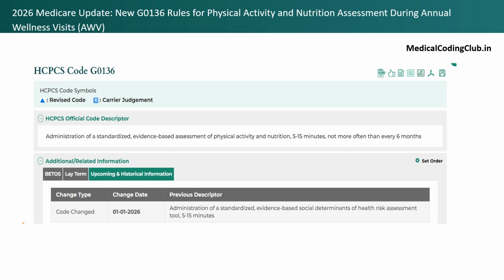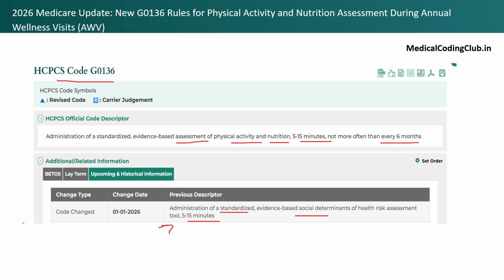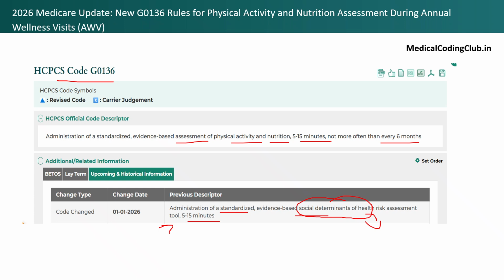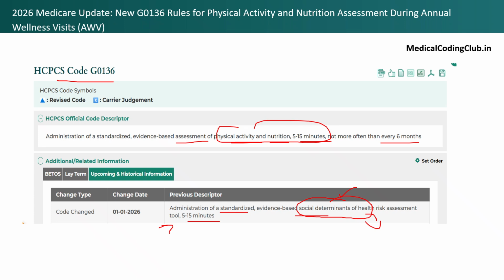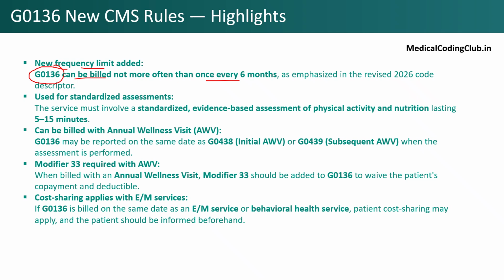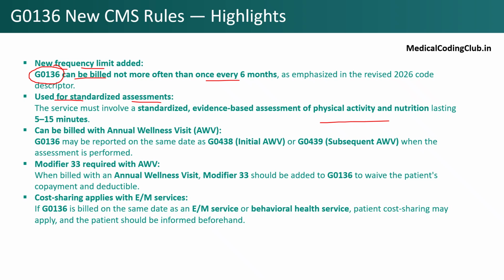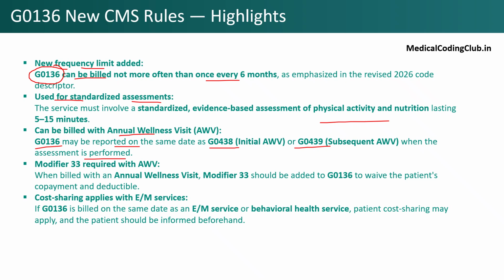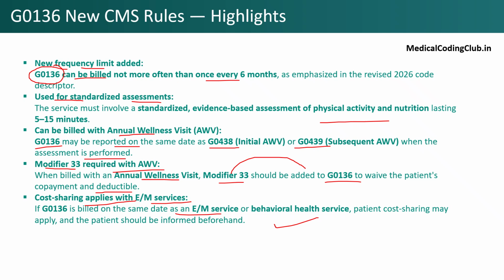G0136 HCPCS Code 2026 Update Explained | Old vs New Descriptor | Medicare AWV Coding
0136 Code Changed in 2026 — Old vs New Descriptor Explained

In this video, we discuss the important 2026 update to HCPCS code G0136, including the descriptor change, new focus area, and frequency limits that providers and coders must understand.

Previously, G0136 was used for Social Determinants of Health (SDOH) risk assessment, but starting in 2026, the descriptor has changed to focus on physical activity and nutrition assessments with a new 6-month frequency rule.

This video explains:

✔ Earlier G0136 descriptor (Old description)
✔ Current G0136 descriptor (2026 update)
✔ Major focus changes from SDOH to physical activity and nutrition
✔ New frequency rule — once every 6 months
✔ How G0136 is used with Annual Wellness Visits (AWV)
✔ Key documentation and billing focus points

This update is especially important for:

Physicians
Medical Coders
Billing Professionals
Healthcare Providers
Practice Managers

g0136 code 2026 update,
g0136 hcpcs code explained,
awv coding 2026,
annual wellness visit billing rules,
g0136 frequency rule,
medicare preventive services update,
medical coding updates 2026,
hcpcs code changes 2026,
physical activity nutrition assessment coding,
modifier 33 preventive services,
awv billing guidelines 2026,
medicare coding updates,
preventive services coding medicare
MedicalCoding,
G0136,
MedicalCodingUpdates,
AWVCoding,
MedicareCoding,
HCPCS,
CodingUpdates2026,
PreventiveServices,
MedicalBilling,
HealthcareCoding,
AnnualWellnessVisit,
CodingEducation,
CPCExam,
CPCPreparation,
MedicalCodingInterview,
MedicalCodingJobs,
CPCExamPreparation,
CodingInterviewQuestions,
MedicalCoderTraining,
AAPCCPC,
MedicalCodingCareer,
MedicalCodingStudents,
CPCStudy,
CodingCertification,
MedicalCodingTips